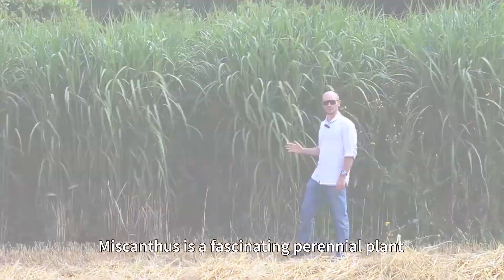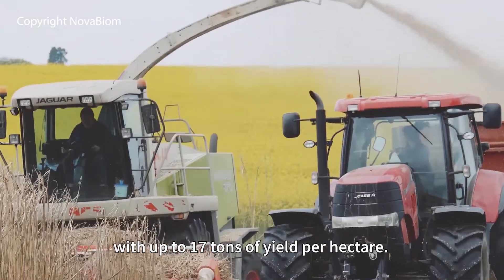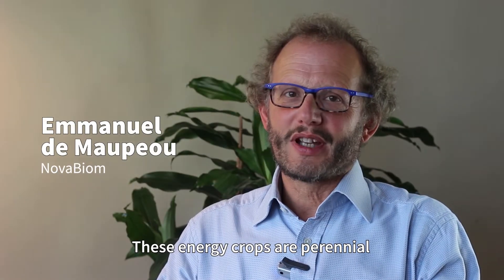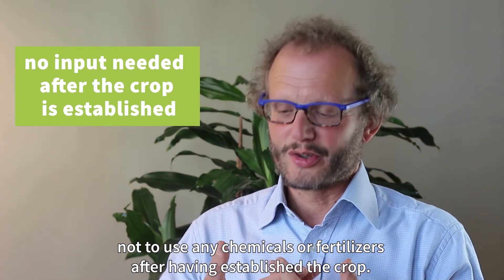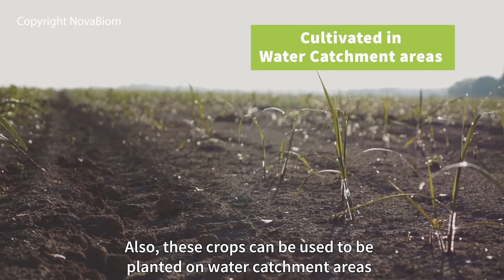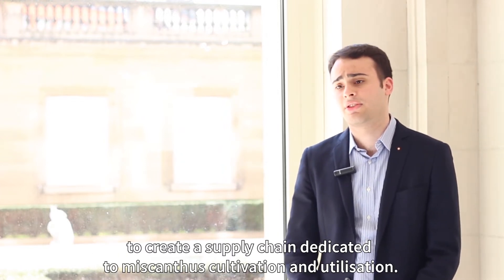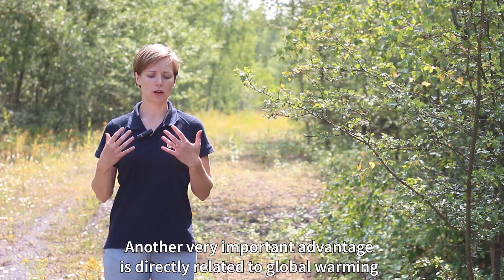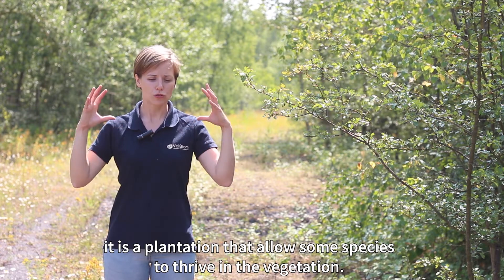Agricultural Biomass for Energy Crops Series: Miscanthus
Bioenergy Europe's third video of a series of four dedicated to bioenergy feedstock coming from agriculture, both perennial energy crops and agricultural residues.

In this video we focus on the potential of miscanthus as a perennial dedicated energy crop. Thanks to this crop's unique characteristics, miscanthus can be grown on degraded land and
can mitigate soil erosion. These environmental benefits, and the little maintenance required (no fertilizers needed and harvest once a year) makes of miscanthus a fascinating crop deserving more attention and investment.

About agrobiomass:
With around 20% of the bioenergy feedstock coming from agriculture, both dedicated energy crops and agricultural residues can be utilised to produce heat, electricity and biofuels. Agricultural biomass represents an important and sustainable energy source although its potential remains largely untapped. Agricultural biomass is key to achieve Europe’s long-term decarbonisation objectives.

Emmanuel de Maupeou, NovaBiom
Lorenzo Avello, Planeta Renewables
Aricia Evlard, ValBiom
Sergii Chabannyi, BEECO
New C-Land Interreg Project
Footages of miscanthus fields kindly provided by NovaBiom & Bio Eco Energy Company  (BEECO)